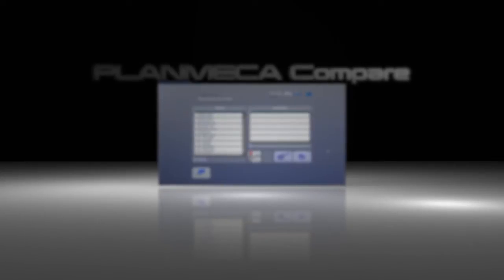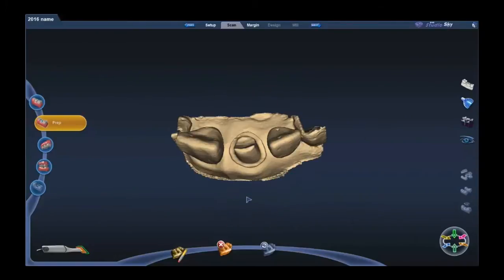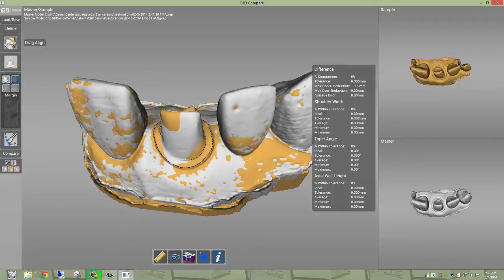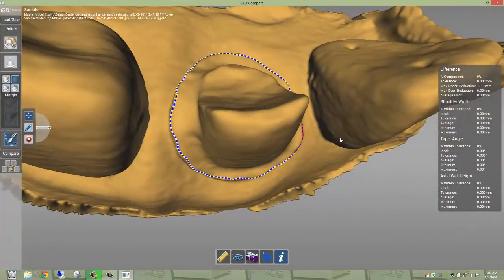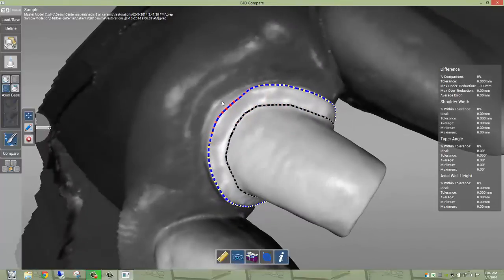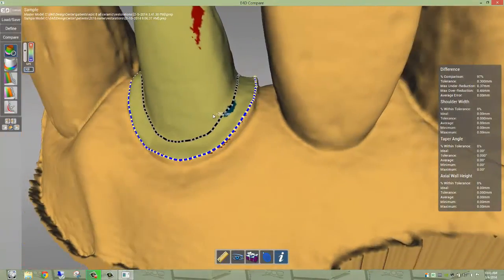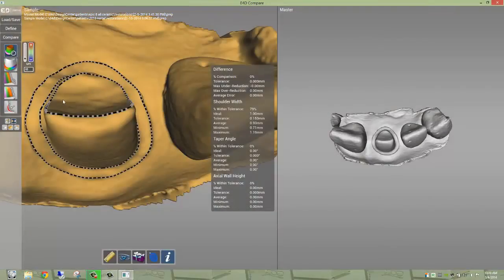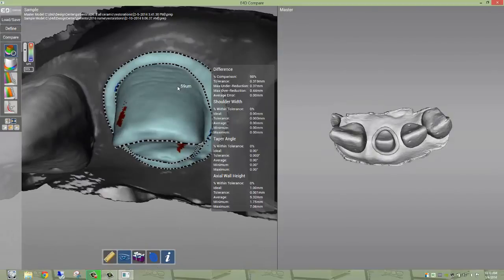E4D Planmeca COMPARE 2.0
E4D Compare Planmeca compare demo